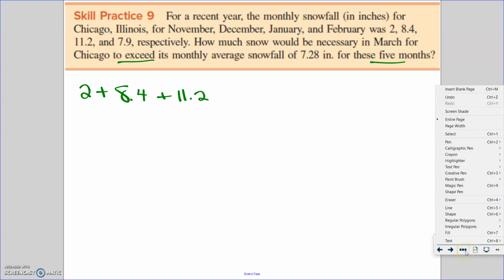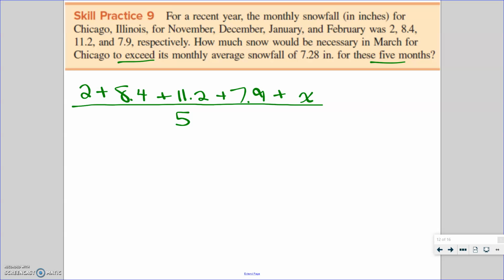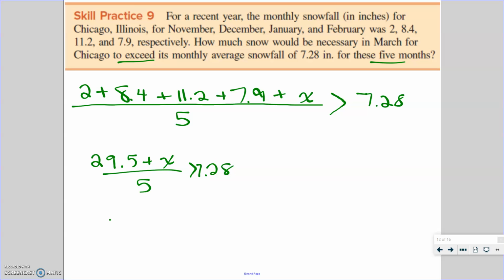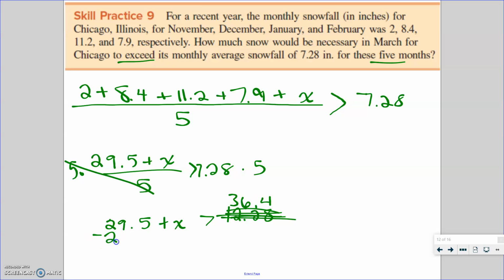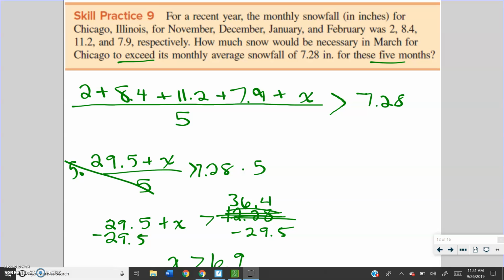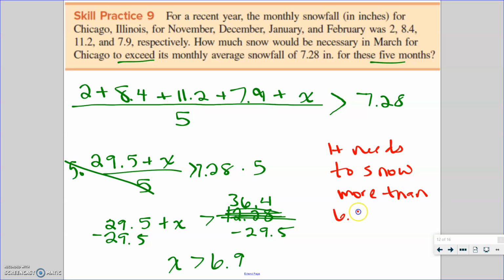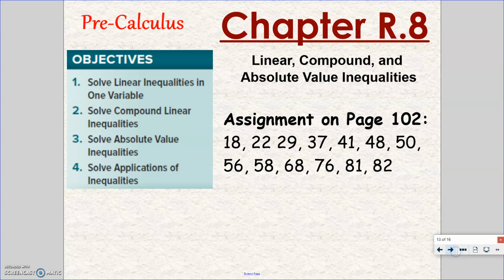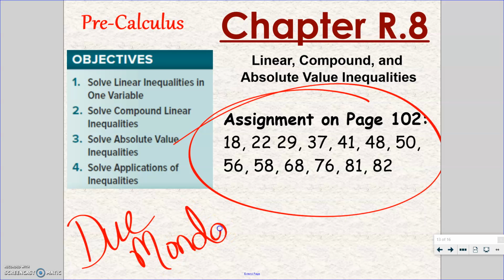Pre-Calculus Chapter R.8 Notes Part 2